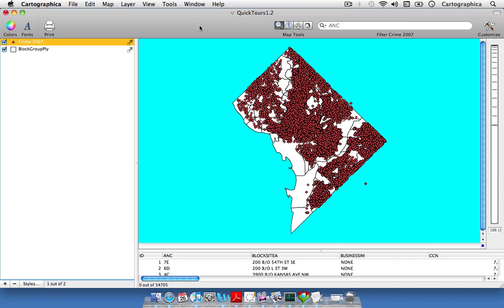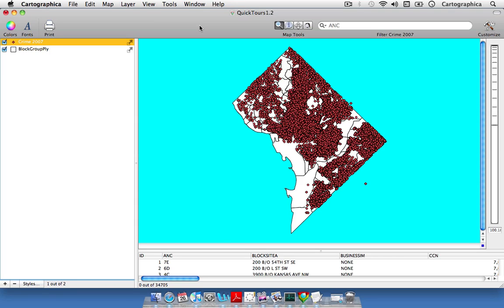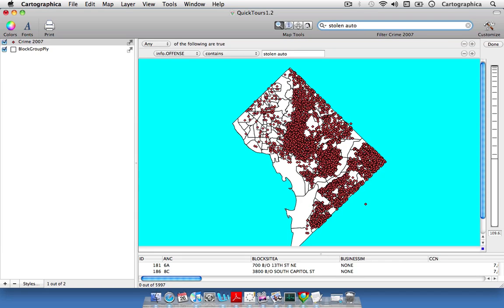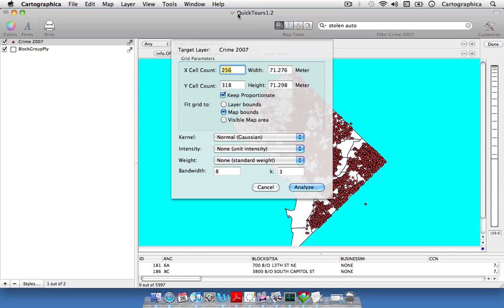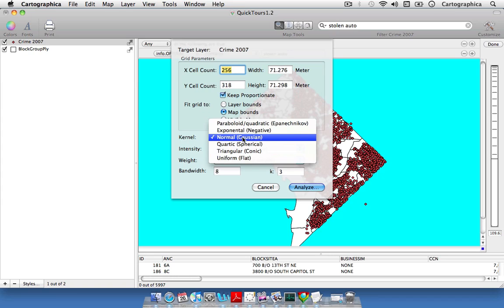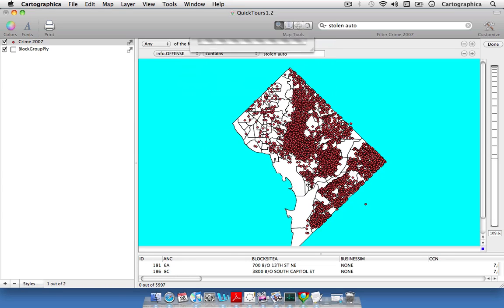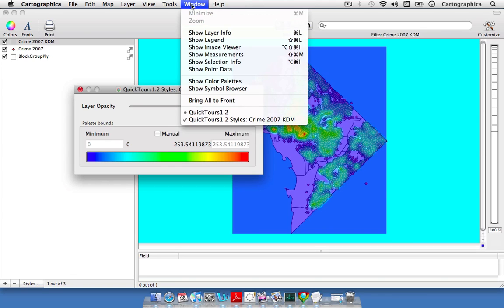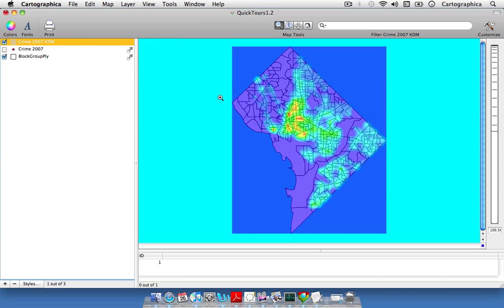Kernel Density Mapping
Learn to use Cartographica's powerful Kernel Density Mapping feature to depict density and relative location in geospatial data. (Version 1.2+)